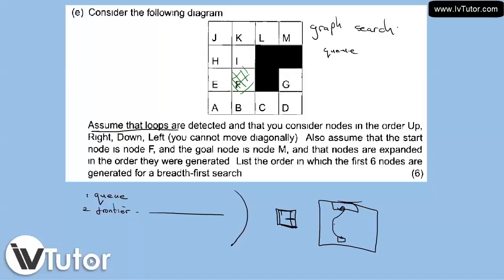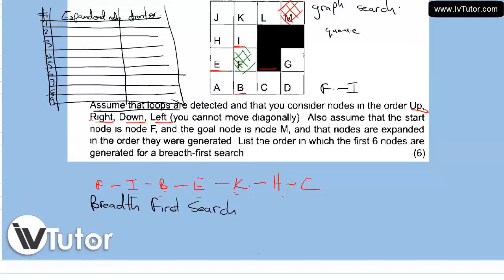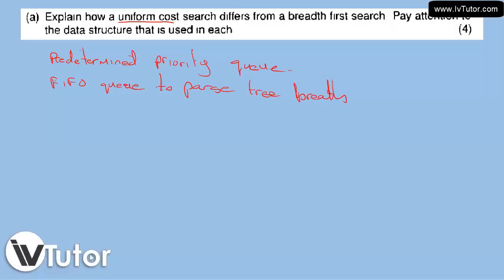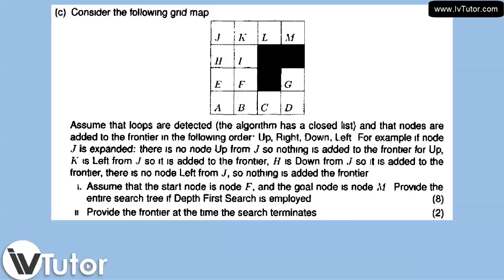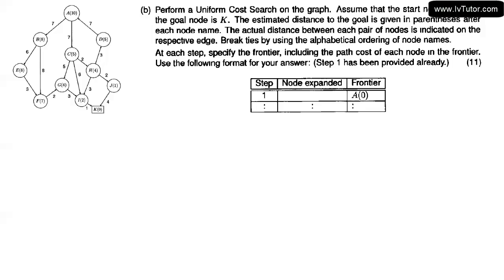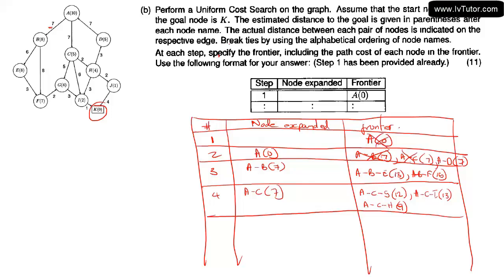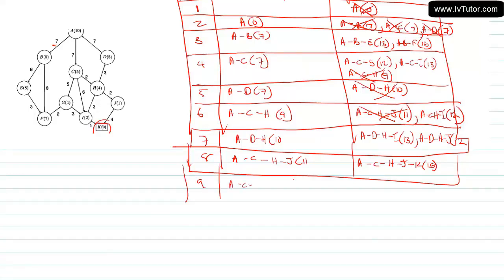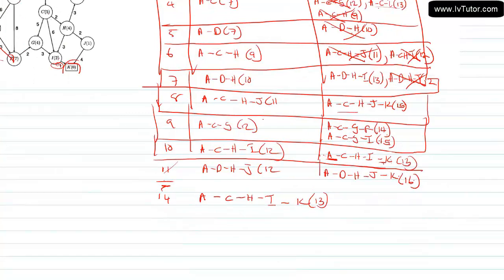COS3751 Lesson 5 - Searching (Worked Examples)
The process of looking for a sequence of actions that reaches the goal is called search.